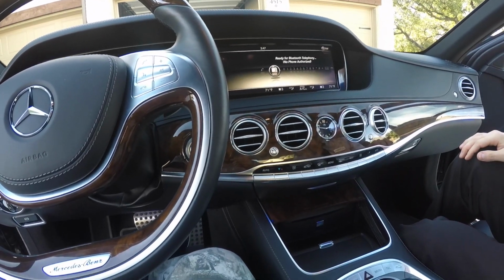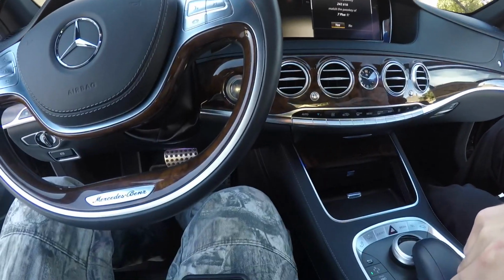Part 2 and 3 of Home Delivery of my Mercedes Benz S550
Part 2 and 3 of Home Delivery of Mercedes Benz S550 showing me how to use MAGIC carpet ride, Distronic Plus, Night Vision, Massage seats, rear sun shades, COMAND, connecting my phone, panoramic roofs, and additional car settings. ENJOY! Decided to combine so I can get on to the driving videos.